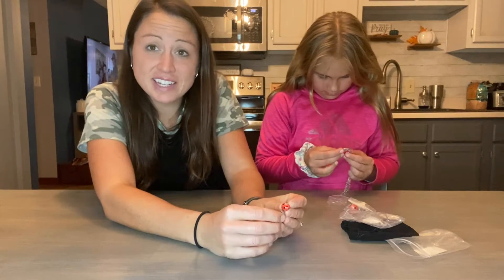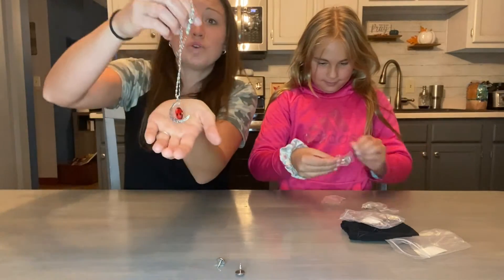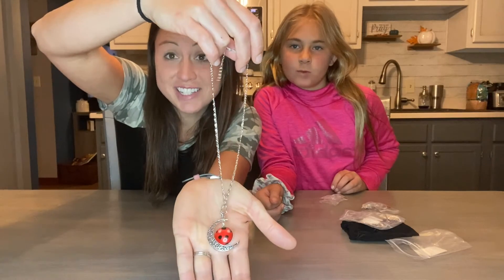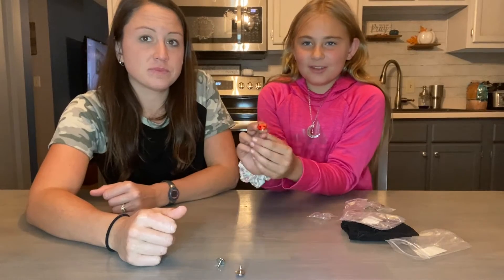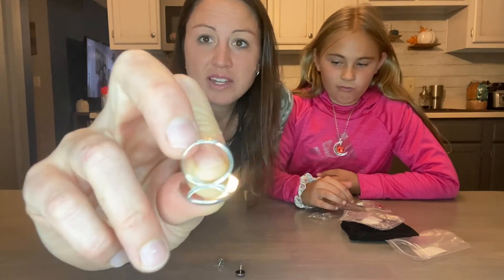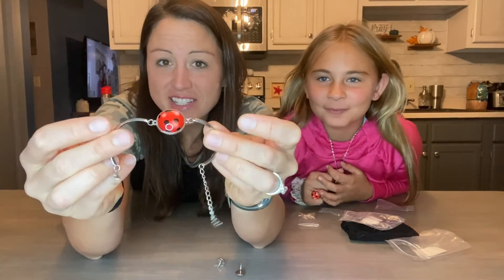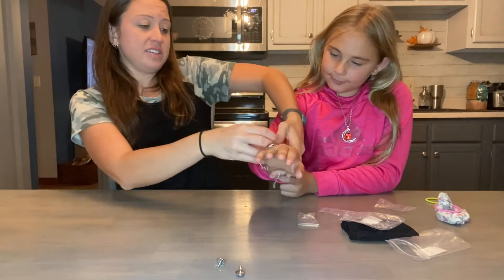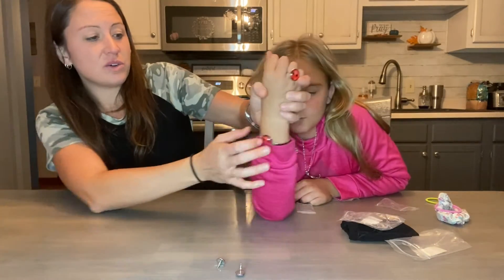Review of HAIAISO Good Luck Ladybug Jewelry Red Ladybug Bracelet Moon Necklace Ring Stud Set